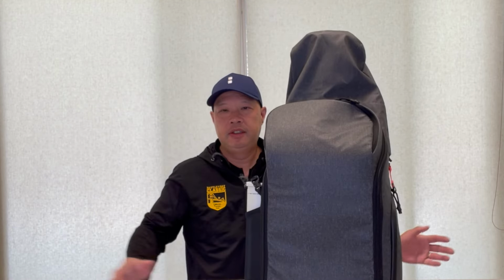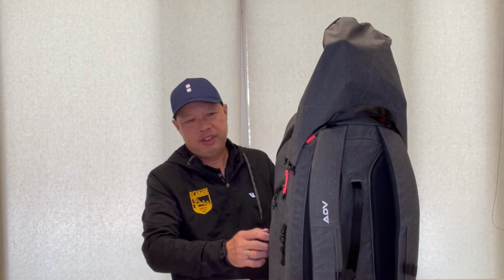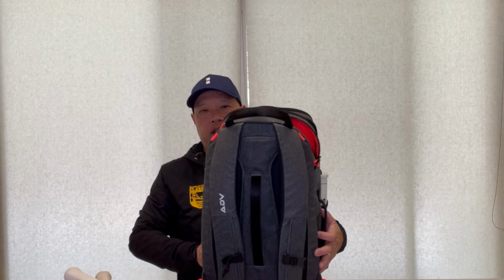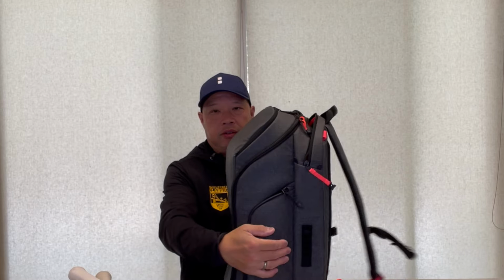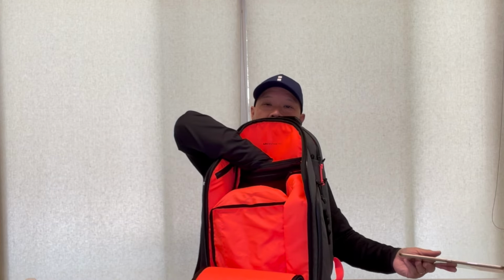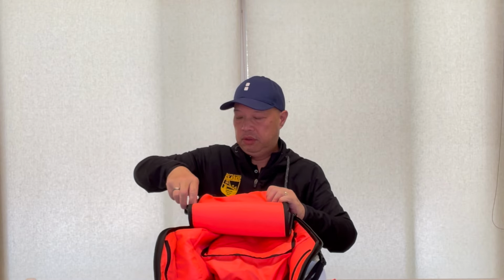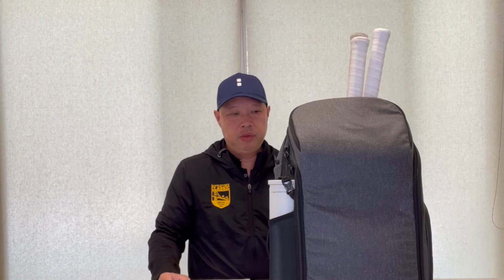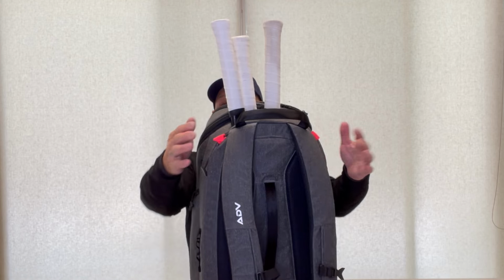ONE OF THE BEST TENNIS BACKPACKS JUST GOT BETTER! NEW ADV TENNIS BACKPACK V2!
Check out the newest version of the ADV Tennis Backpack and see why it's the best choice for tennis players. This in-depth review covers all aspects of the backpack, from design to functionality, to help you make an informed decision before purchasing.

Thank you to ADV Tennis Pro for the backpack.

You can follow ADV Tennis on IG @advtennispro

-- Channel Support ---